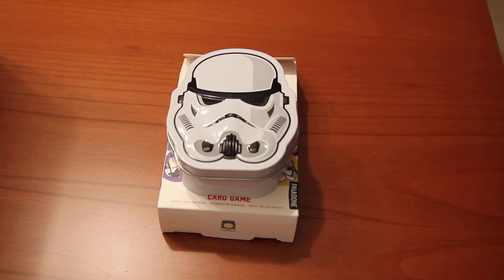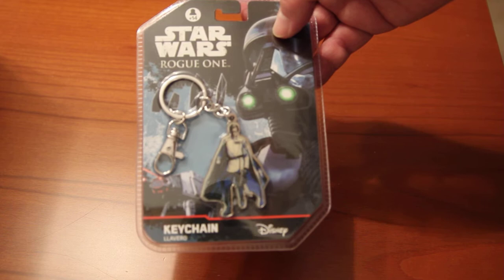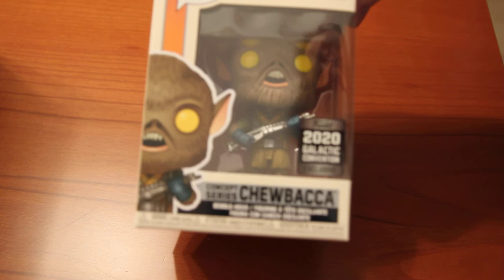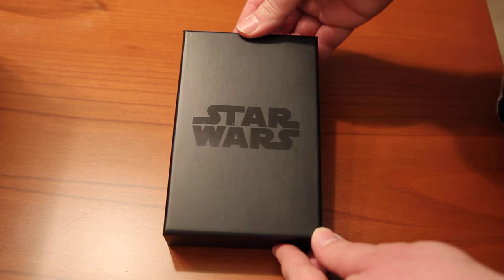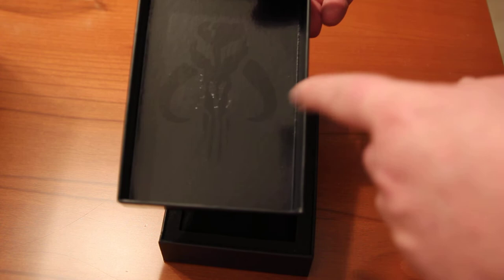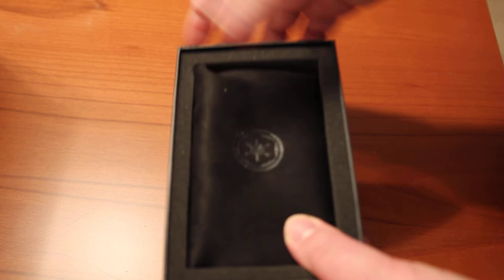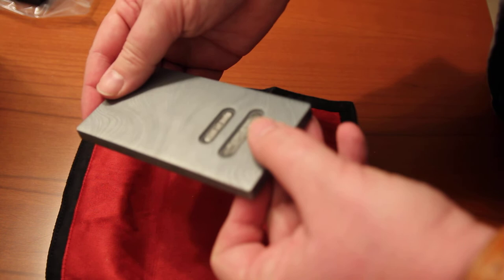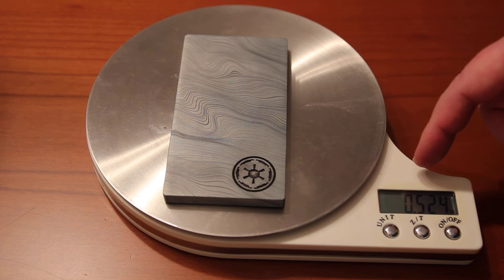Unboxing an ingot of Beskar from Zavvi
Unboxing several items from a box received from Zavvi, being the main item an ingot of Beskar (really a paperweight)
The ingot is made of some kind of metal, and weights 0.524 Kg (1.155 pounds), which I feel good enough for the money I paid
(Sorry for my English, it is not my mother language)